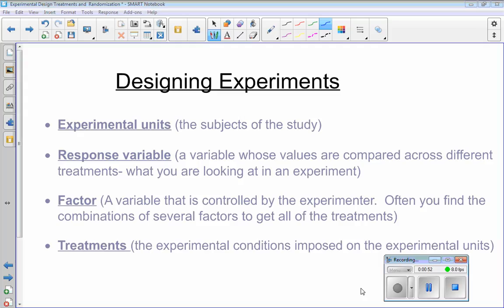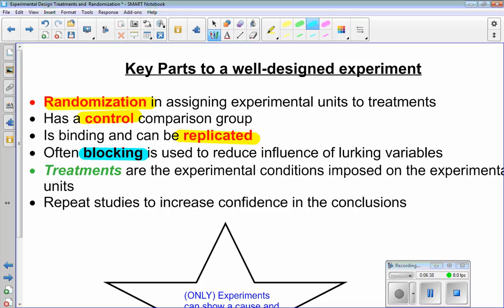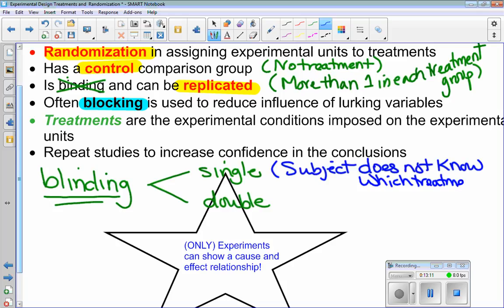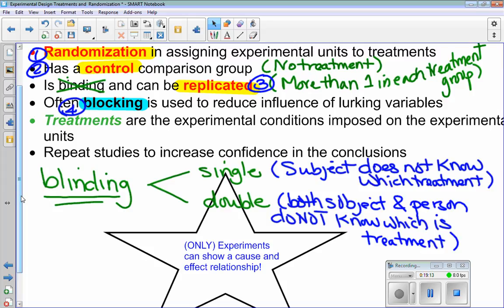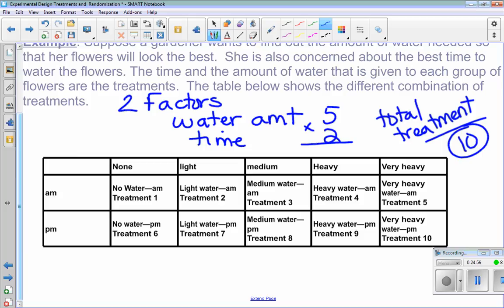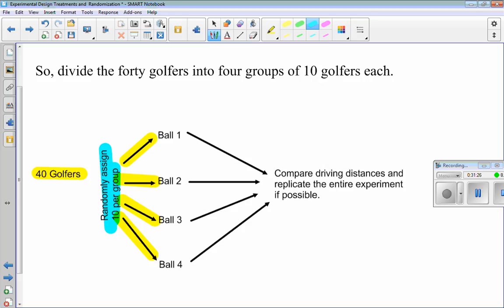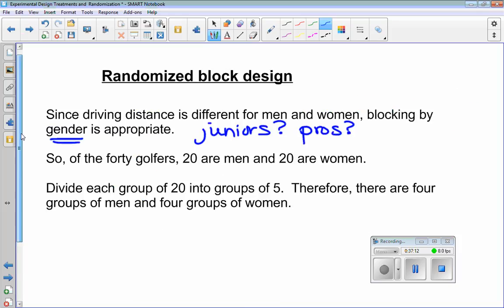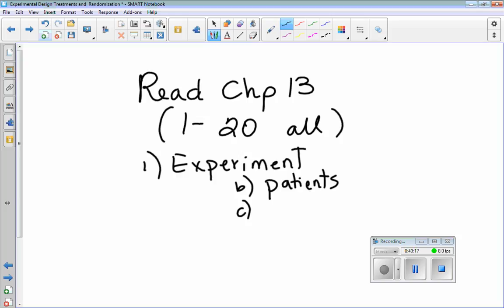ExperimentalDesign November03 2014